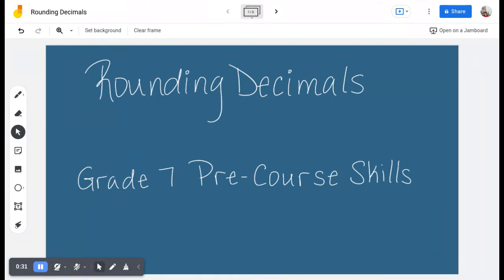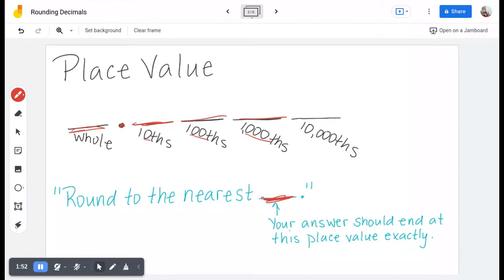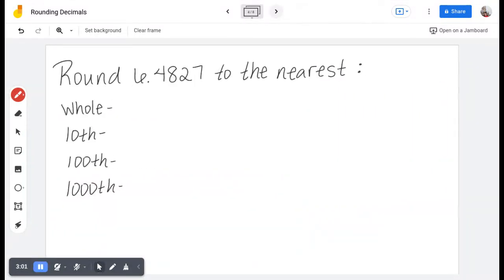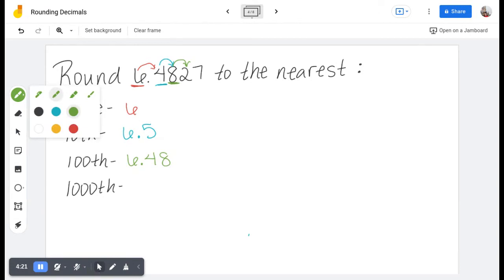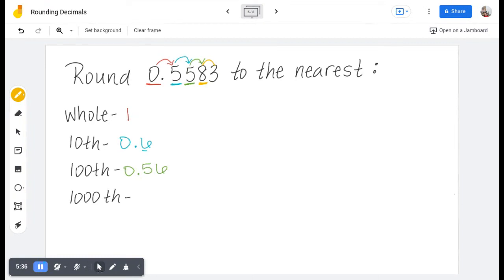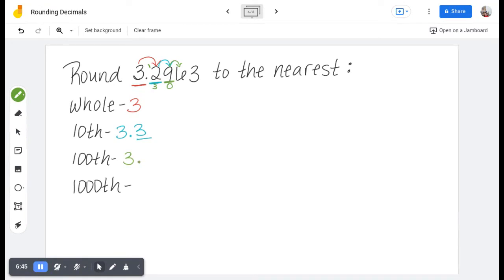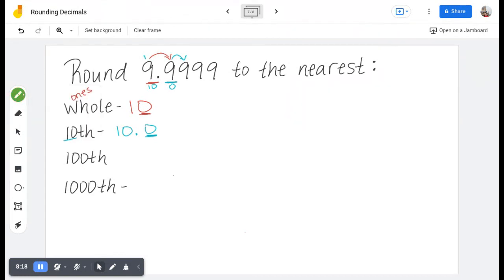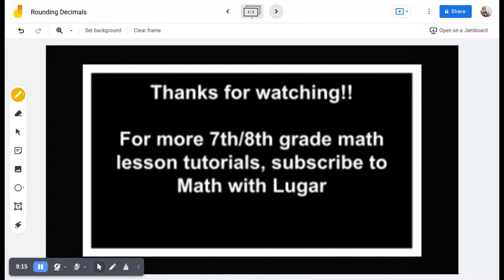Rounding Decimals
In this video, you will learn how to round decimals to the nearest whole, tenth, hundredth, etc.